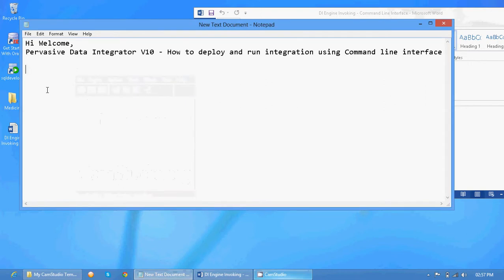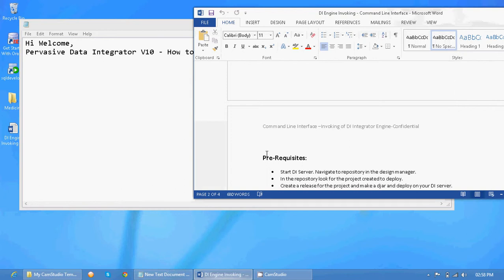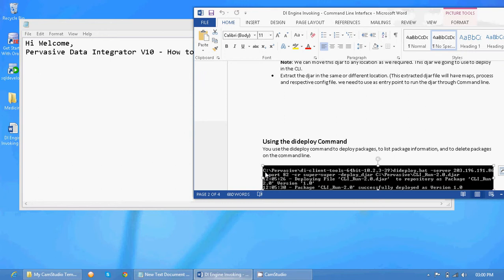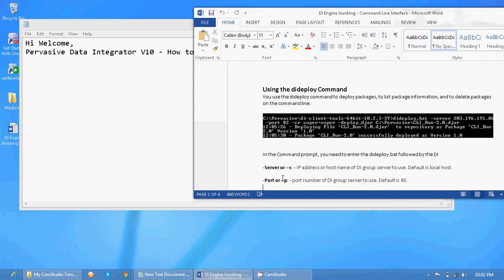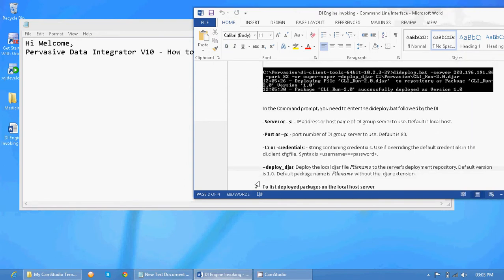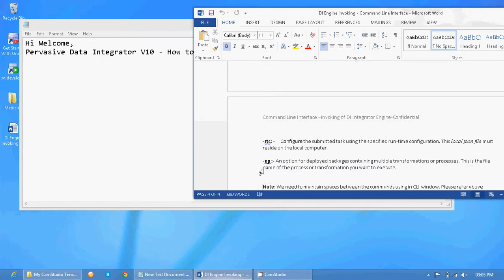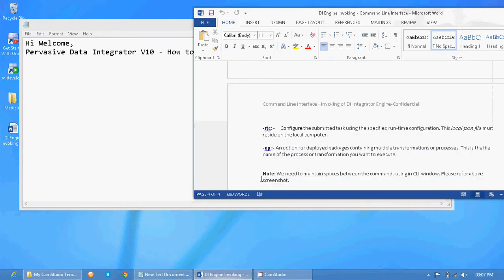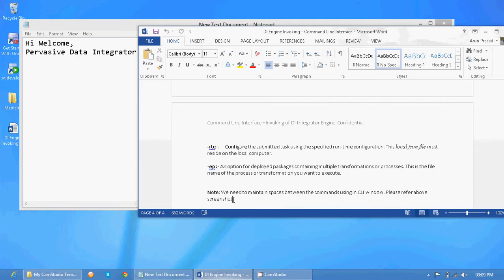pervasive DI V10 - Deploy and Run Djar using Command Line Interface